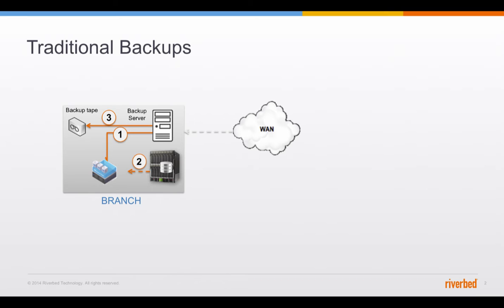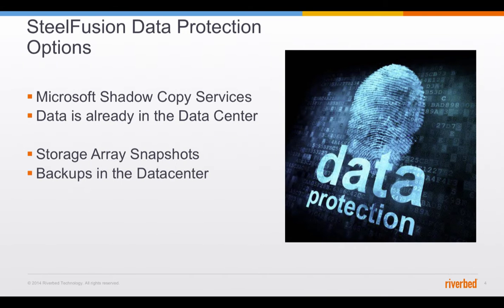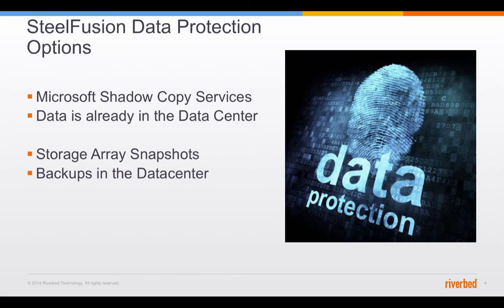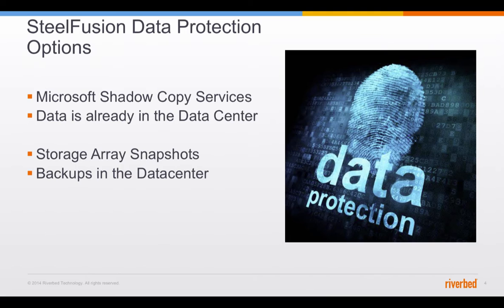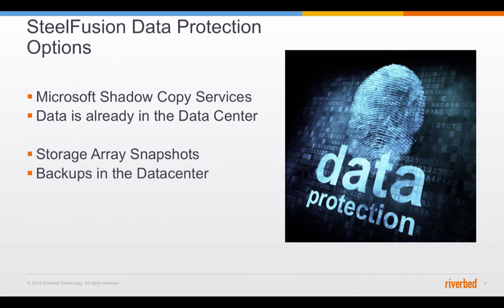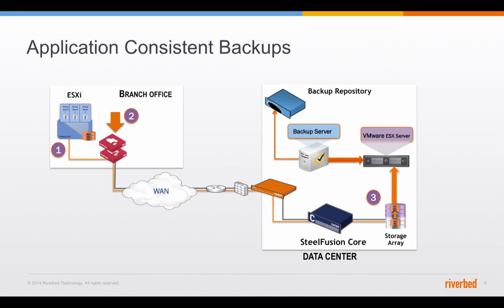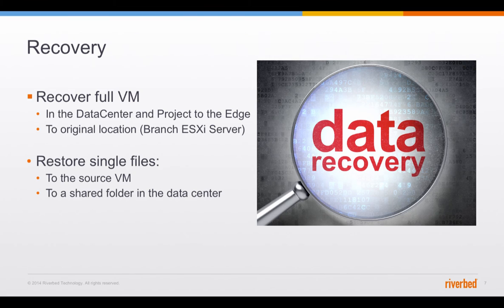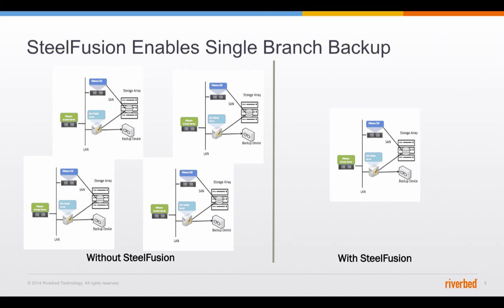Riverbed SteelFusion VMware Backup Overview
This is a quick presentation of how SteelFusion Backup works. We compare SteelFusion with traditional backup, compare RTOs and RPOs with and without SteelFusion. This is a primer to the end to end backup videos on SteelFusion.